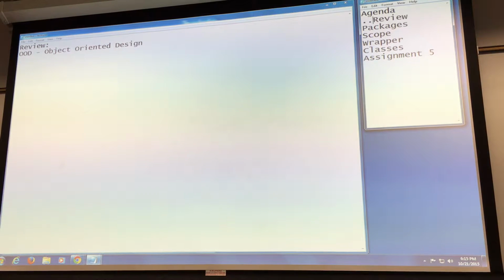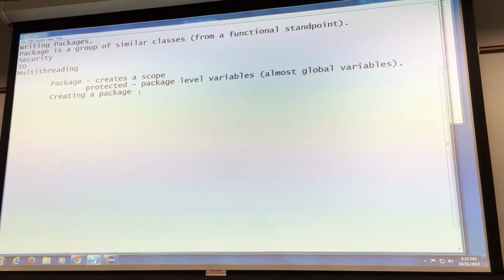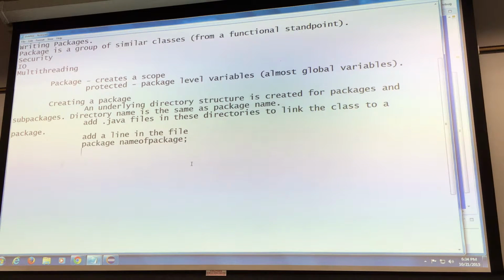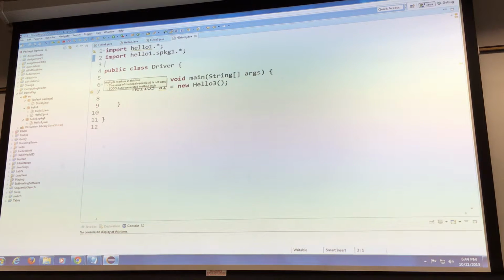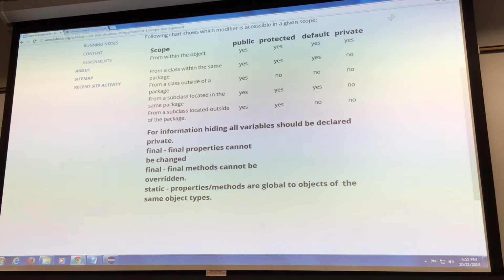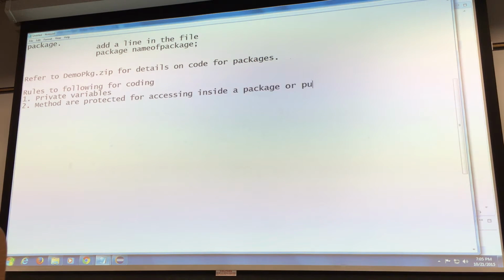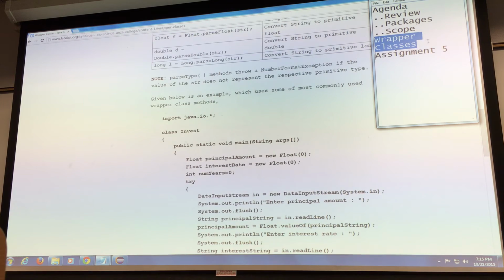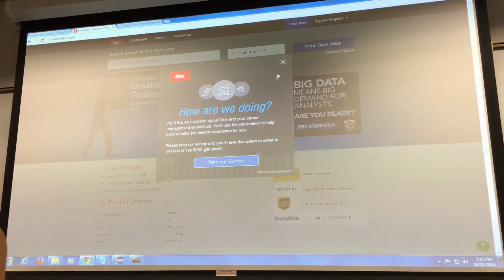Review, Packages, Scope, Wrapper Classes